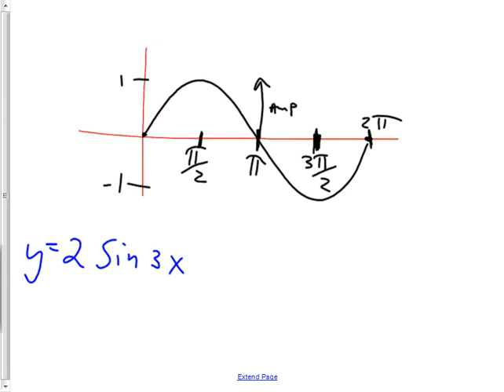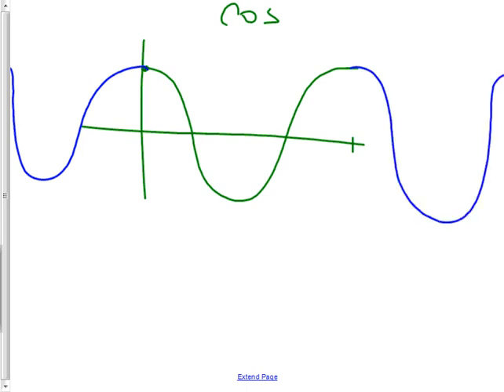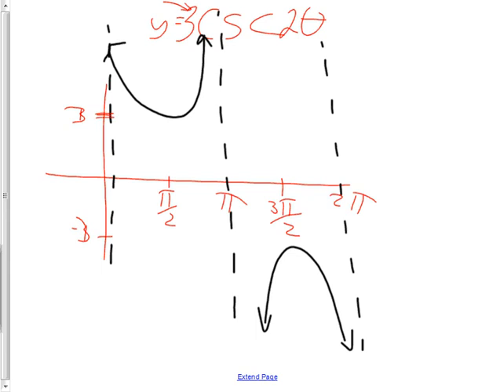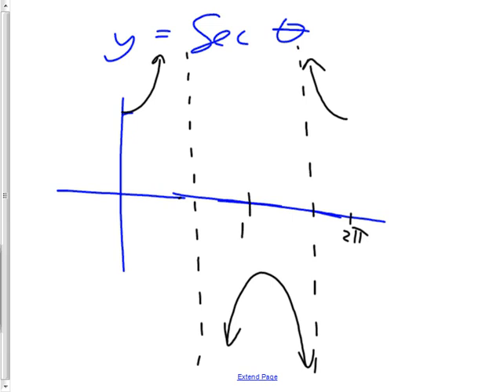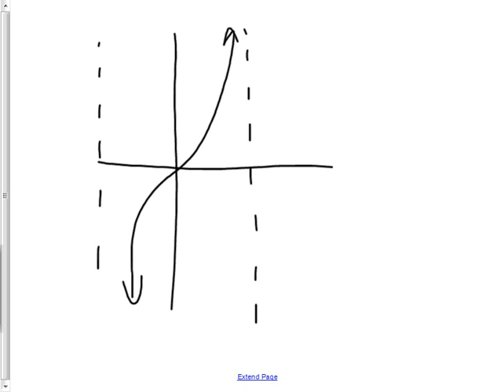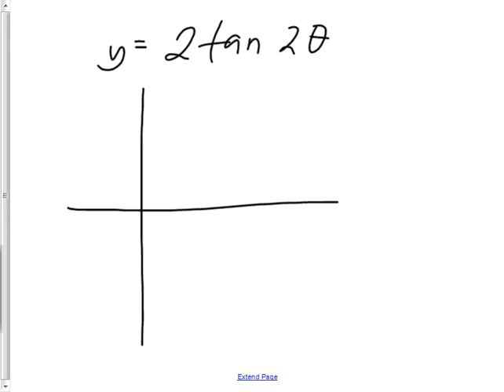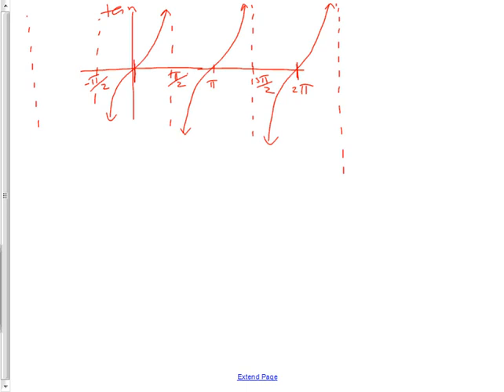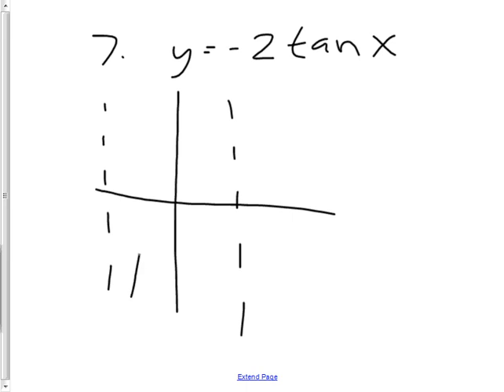February26 Precalc 4 5 2 tangent and cotangent and extensive review